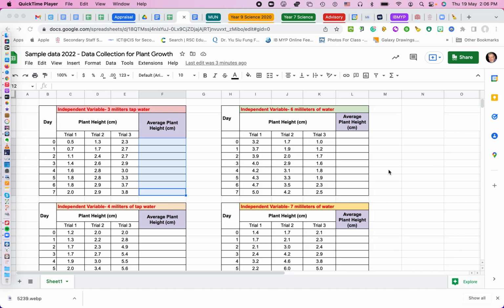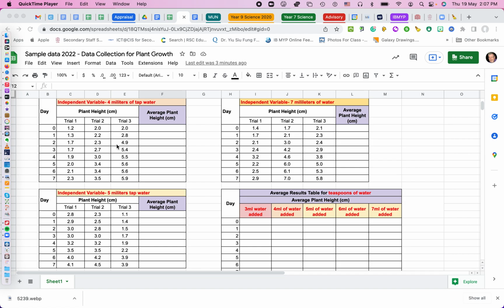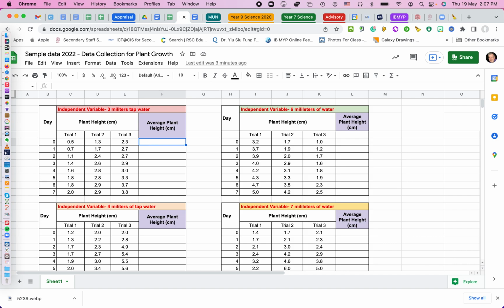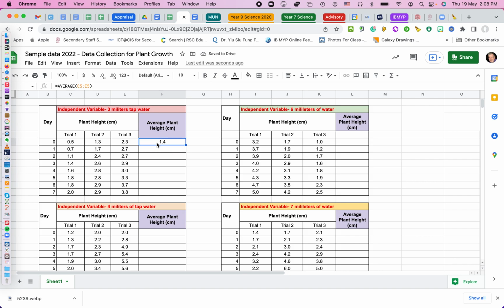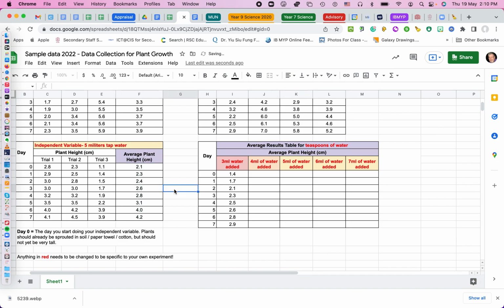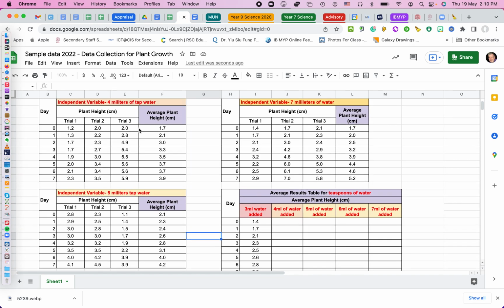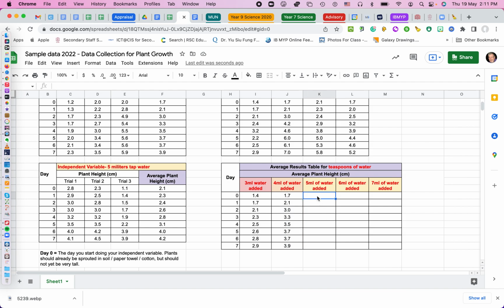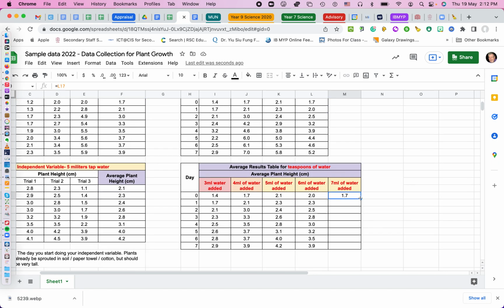Using Google Sheets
How to calculate an average using formula
Predictive sheets
The use of "fill down" to help
Creating a summary table